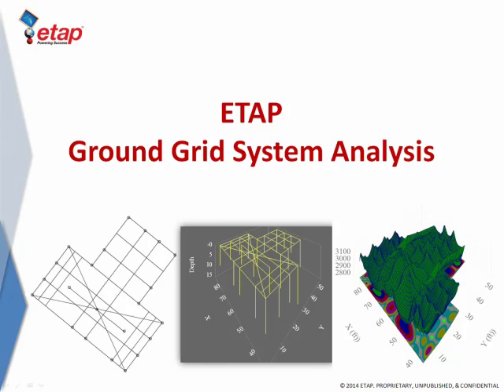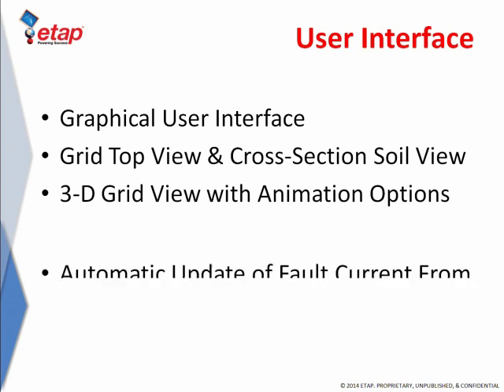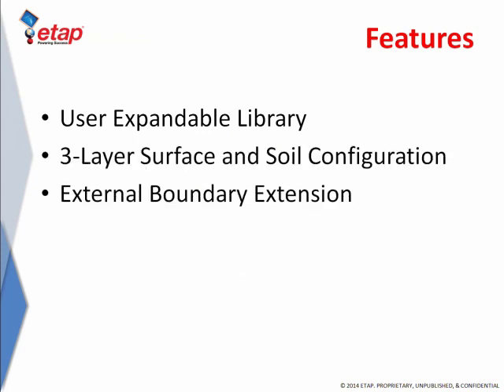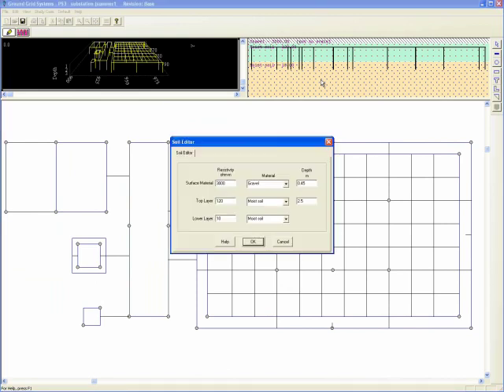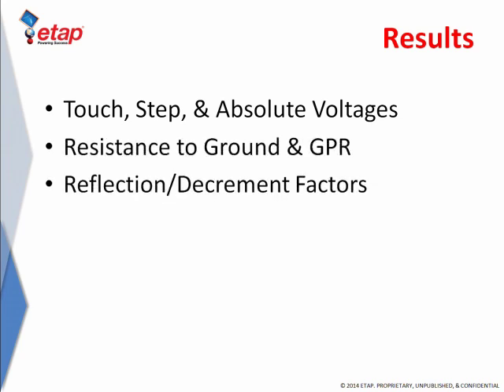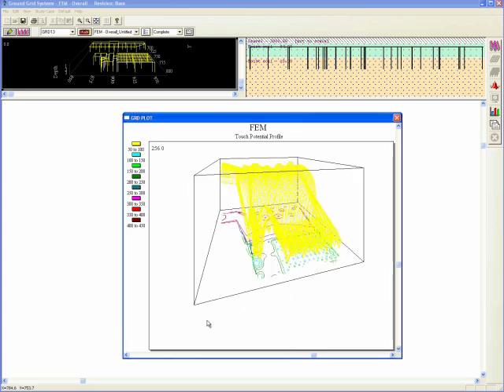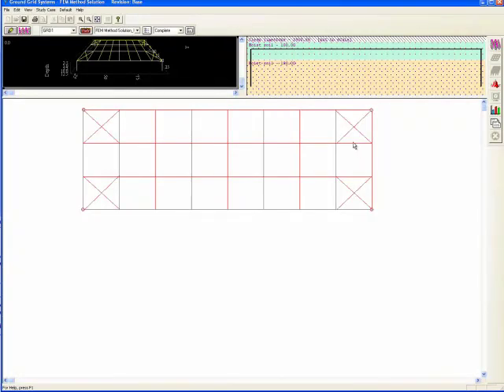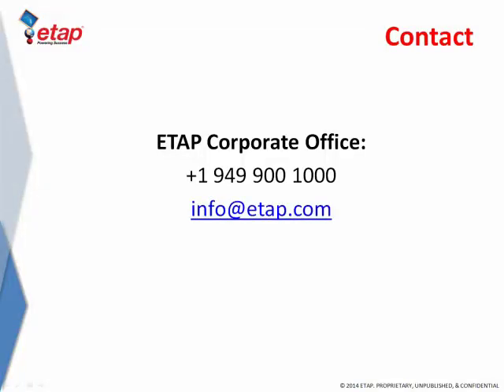ETAP Ground Grid System Design & Analysis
- Overview on ETAP capabilities in ground grid system design and analysis using IEEE 80 Standard and Finite Element Method (FEM).
ETAP Ground Grid Systems software enables engineers to quickly and accurately design and analyze ground protection. Flexible design methodologies allow for quick auto-designed layouts or very detailed schemes. High efficient multi-core parallel calculation allows fast analysis of irregular large-scale renewable applications. Color-coded graphical plots provide results that can be viewed in 3D plots.
Soil Analysis tools allow automatic generation of a two-layer soil model from soil measurement data, based on the Wenner four-pin method.